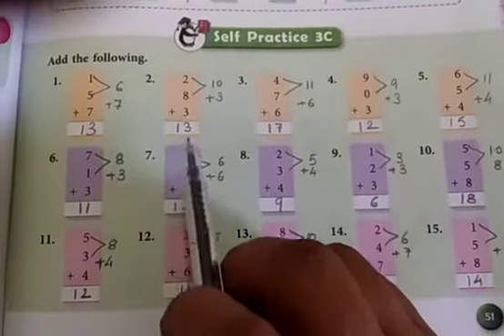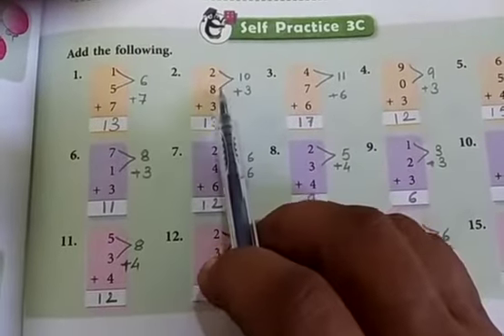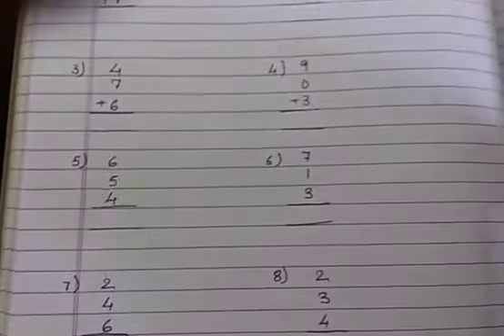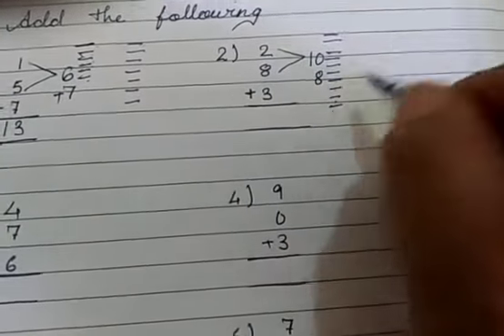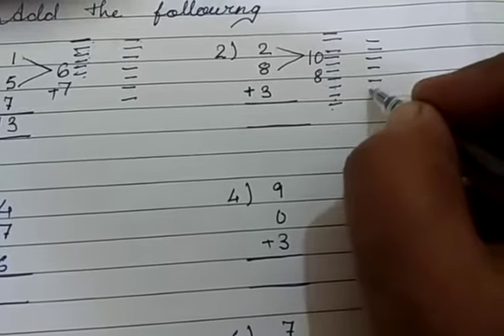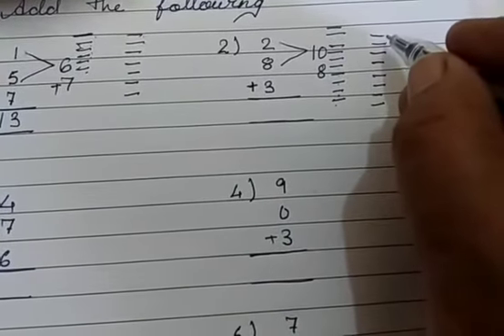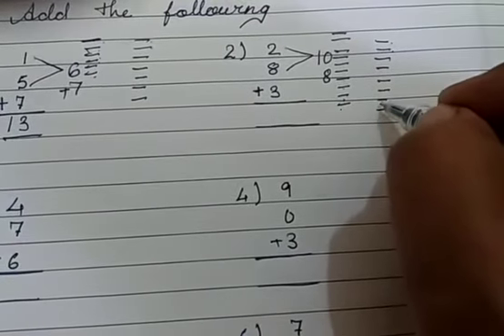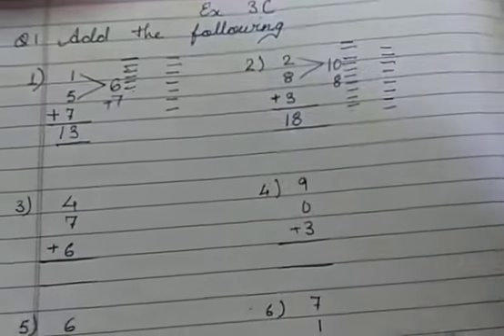I: Chapter 3: Exercises 3C & 3D